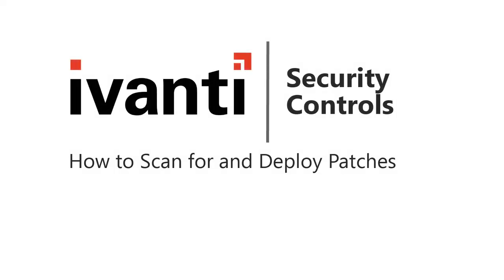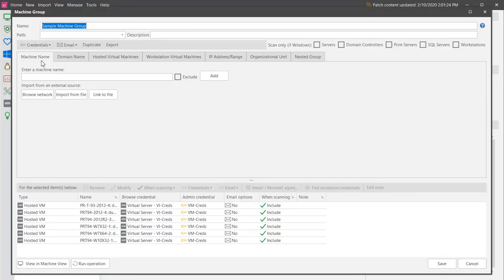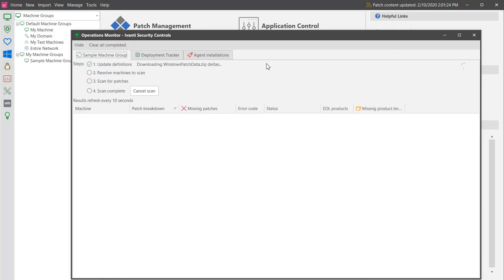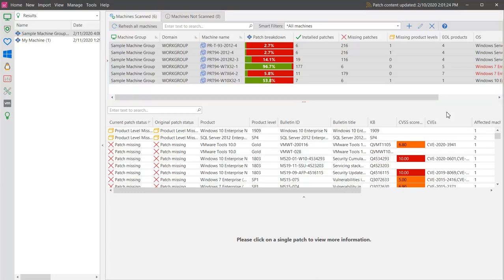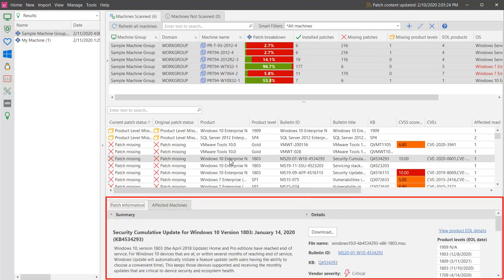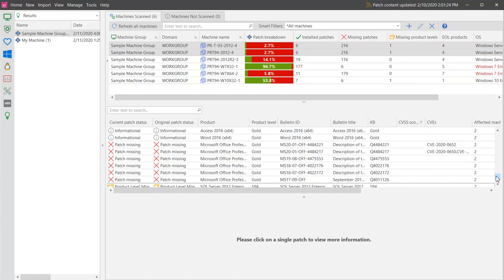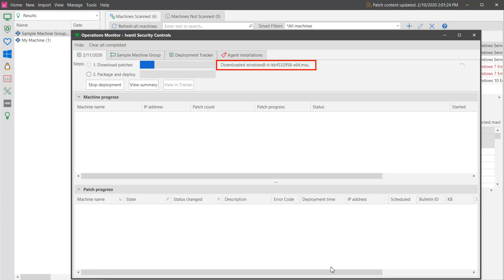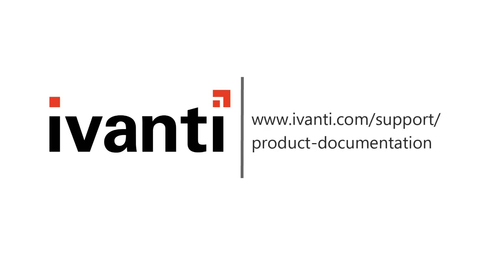Security Controls: How to Scan for and Deploy Patches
This video demonstrates how easy it is to use Ivanti Security Controls to scan and patch the machines in your organization.